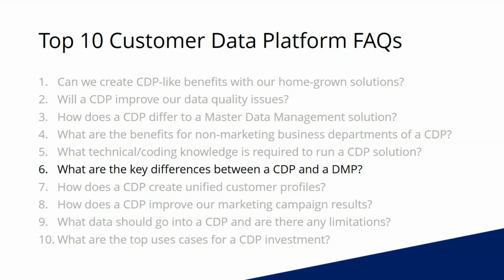JOIN E2 S2 - Top 10 CDP FAQs Answered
How does a CDP improve data quality? Can our data warehouse provide the same business benefits? How does Master Data Management compare to a Customer Data Platform? These are just a few of the top 10 Customer Data Platform FAQs our panel of experts will be answering live in this 30 minute session.

Episode 2 Session 2